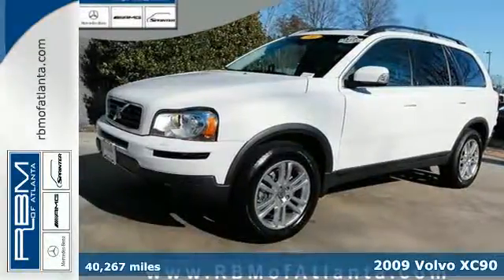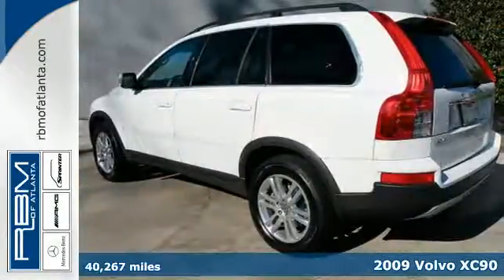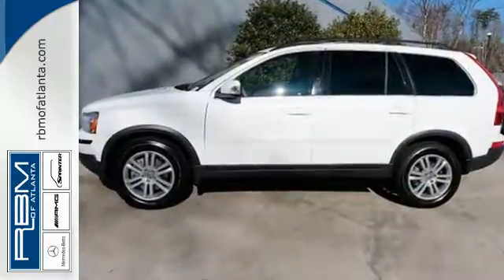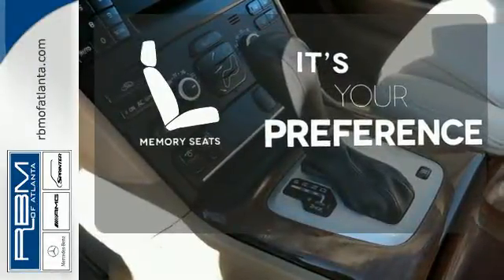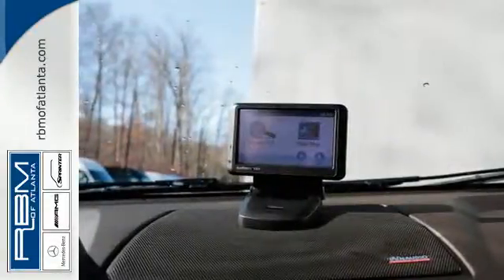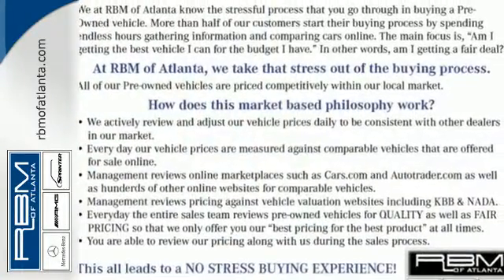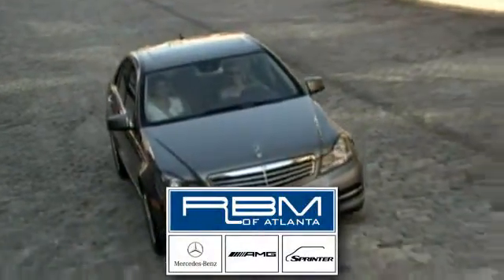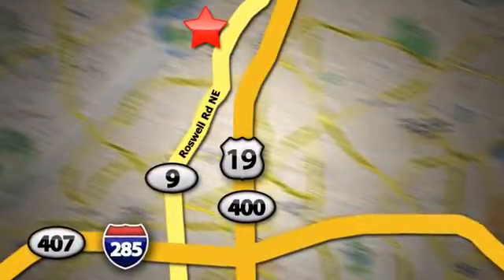Used 2009 Volvo XC90 Atlanta GA Sandy Springs, GA K7714A - SOLD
Year: 2009
Make: Volvo
Model: XC90
Trim: I6
Engine: 6 Cyl. 3.2L
Transmission: Automatic
Color: Ice White
Interior: Sandstone
Mileage: 40267
Stock #: K7714A
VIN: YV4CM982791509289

Give us a call at:

Address:
7640 Roswell Rd